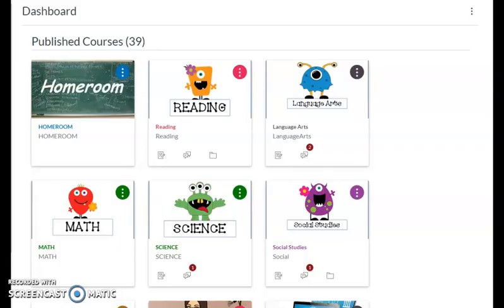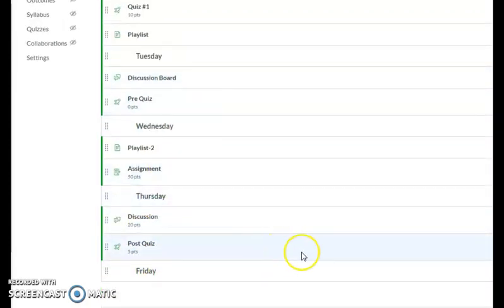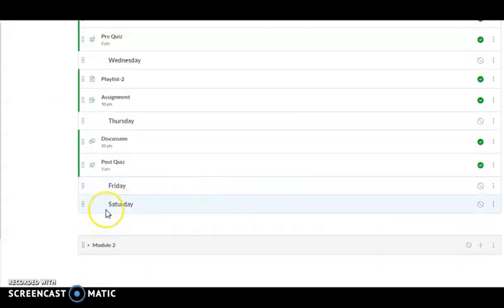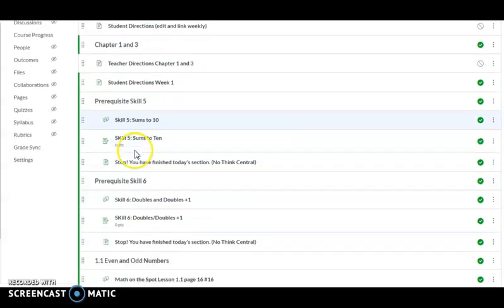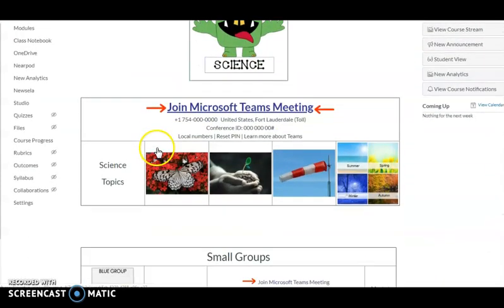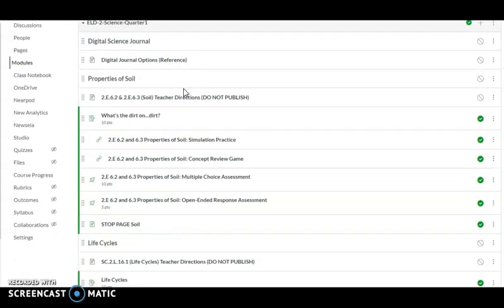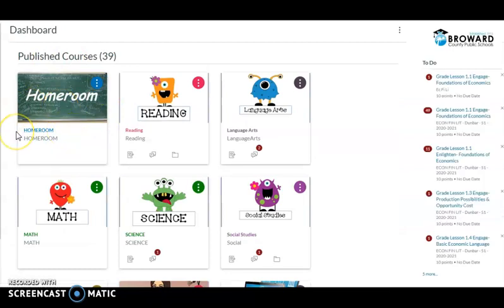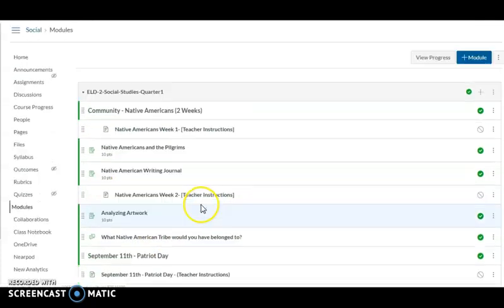How to Organize Canvas Modules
Nickel Clips 5-minute Teacher Tutorials
This short video shows you different options that I have used in the past to organize modules in Canvas.